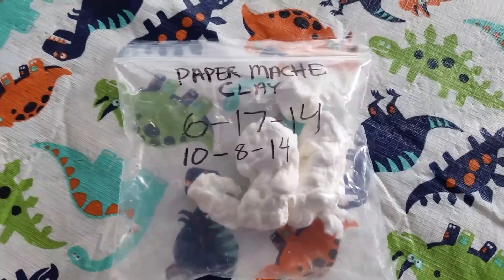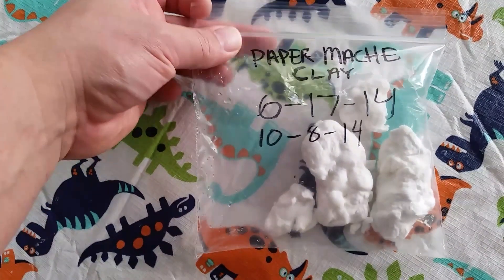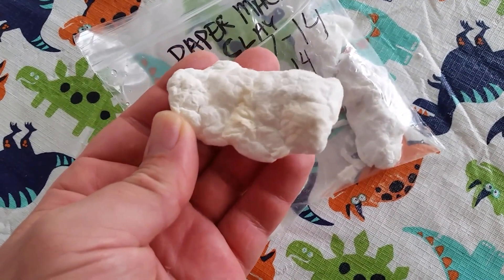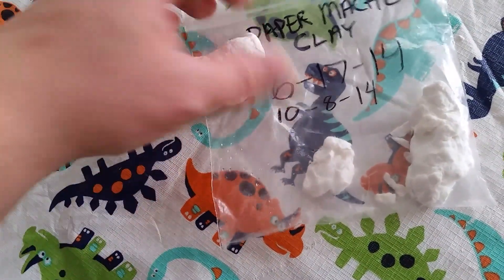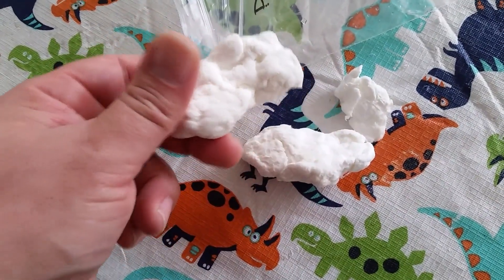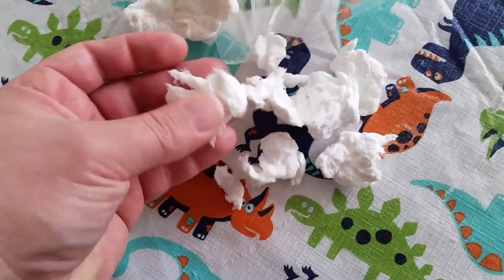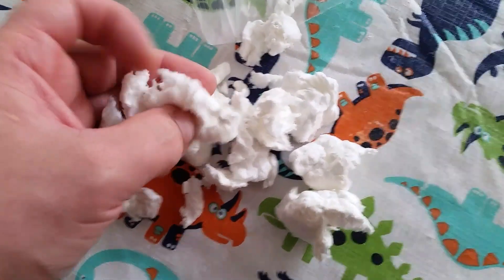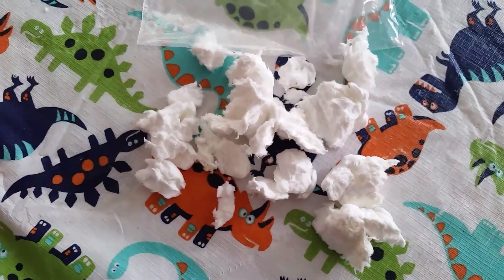Paper Mache Clay - Paper Longevity Stored in Refrigerator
After shredding paper for the paper mache clay, it can be stored for long periods because of the bleach. I had to throw mine out a couple of months ago because it finally started getting funky looking.